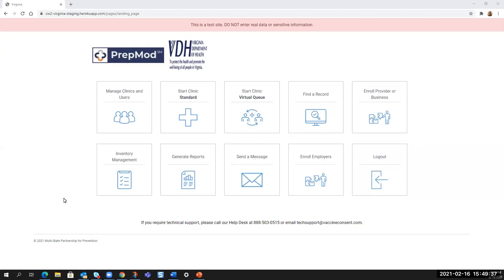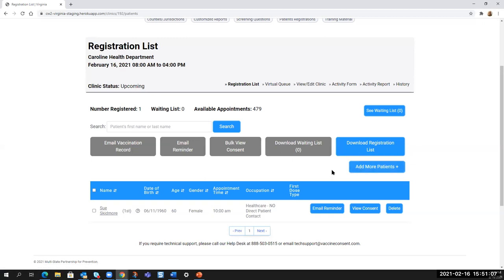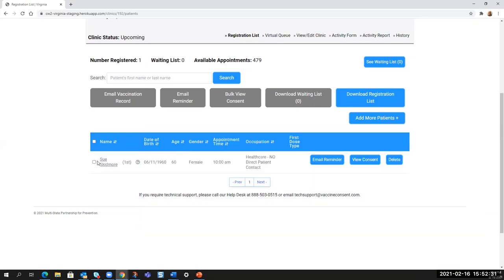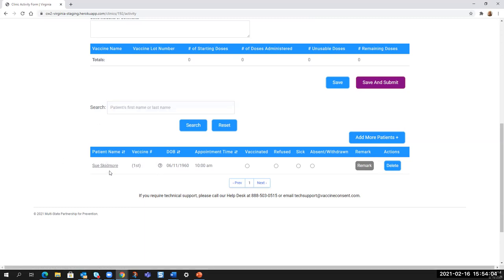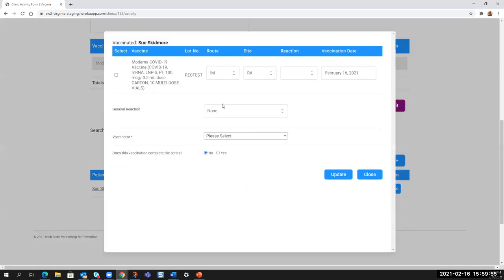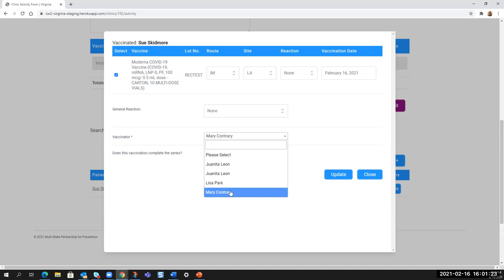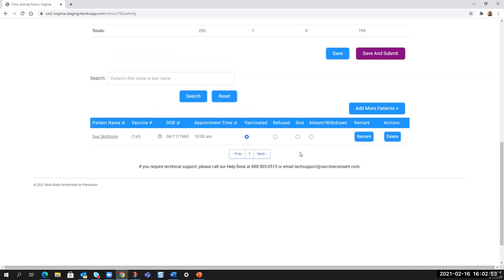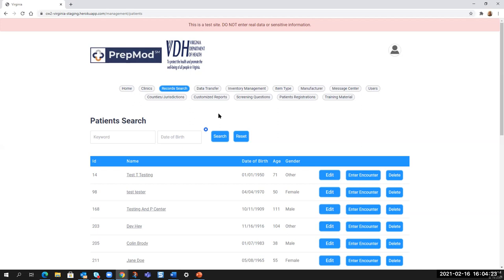PrepMod Registration Records Search Review Clinic Activity